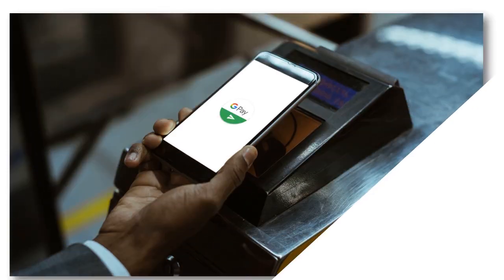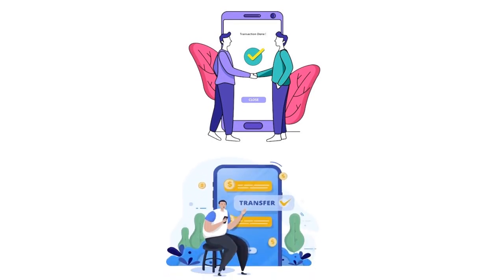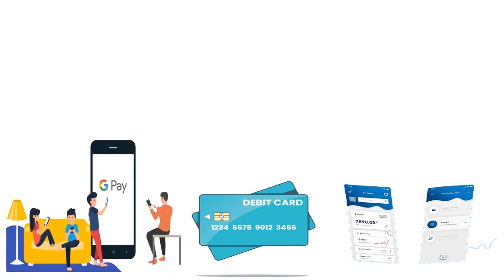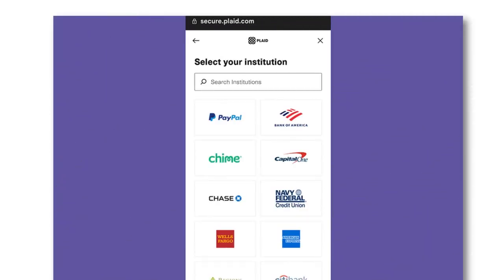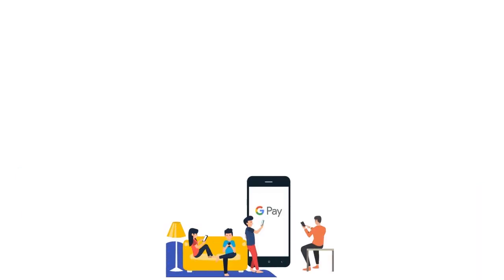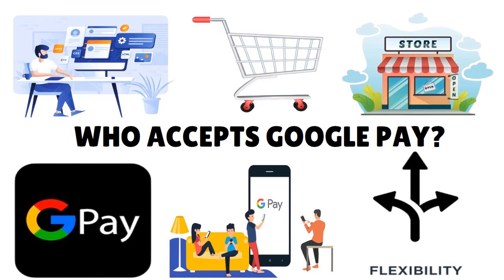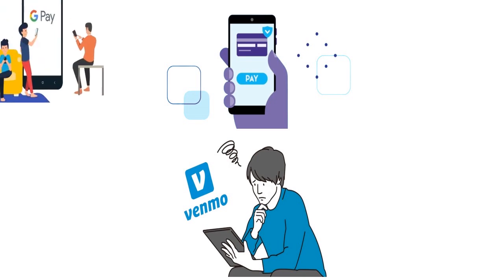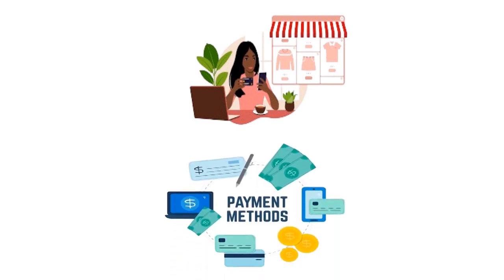Google Pay Mastery 2026 - How Google Pay Saved Me Time And Money And The Hidden Step You’re Missing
Google Pay Mastery 2026 How I Shop And Transfer Money Fast And The Step You Need Today. If you want a real chance at faster checkout, safer payments, and instant transfers right now, you need to act before digital wallets tighten verification rules and make onboarding slower. More than 72 percent of Google Pay users in 2026 reported faster purchases, fewer failed transactions, and smoother peer‑to‑peer transfers after optimizing their setup and activating advanced security features. Millionaires treat digital payments like leverage because they know speed and convenience create financial advantage.
💬 Comment your state so I can tailor Google Pay insights
🔁 Share this with someone who keeps typing card numbers manually
🏷️ Tag a friend who needs a Google Pay wake‑up call today